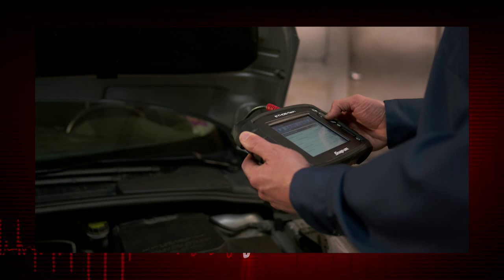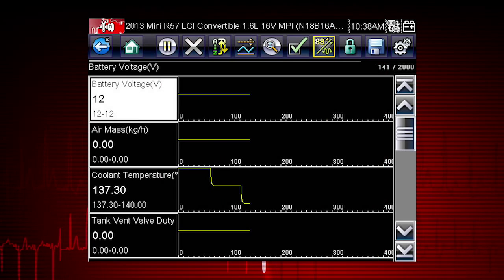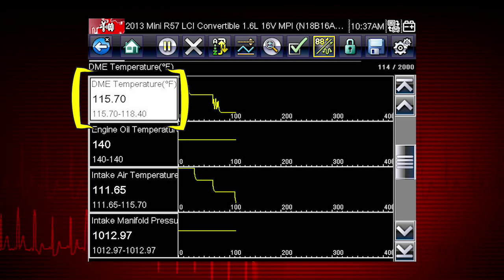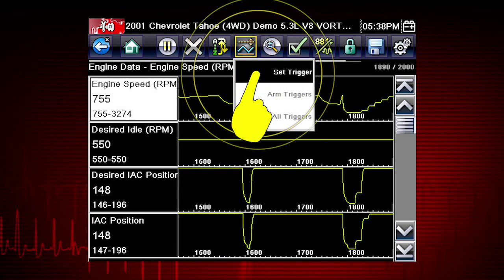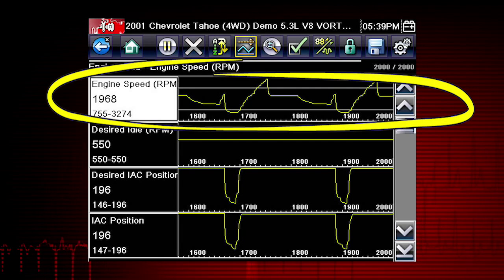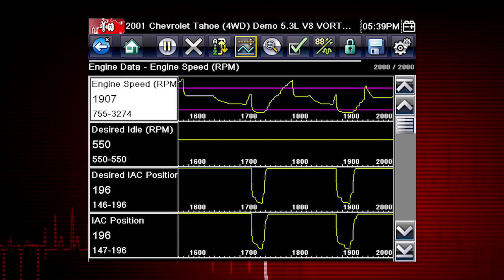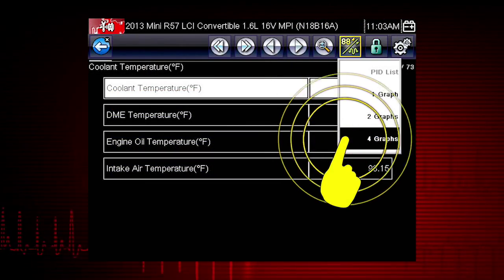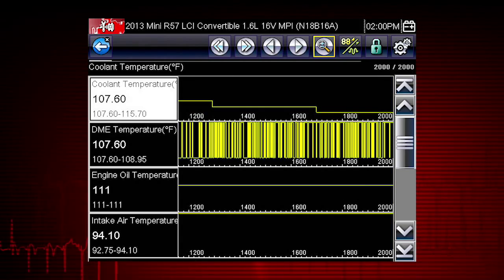Graphing View : ETHOS® Tech (Pt. 4/7) | Snap-on Training Solutions®